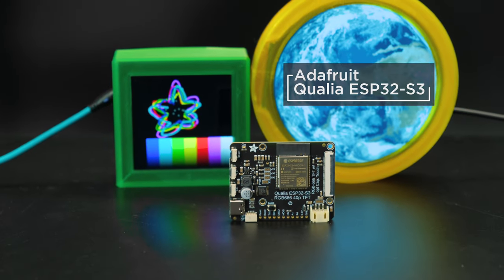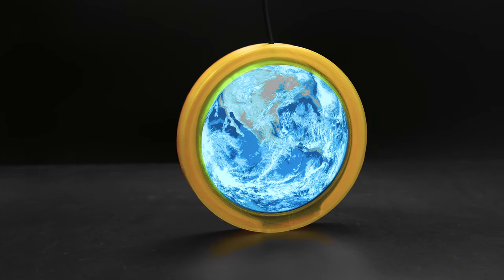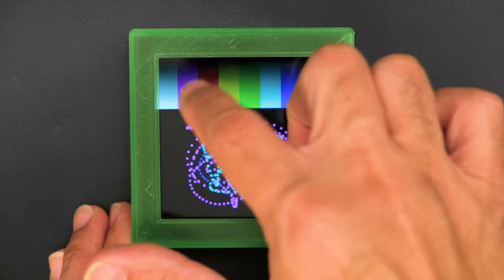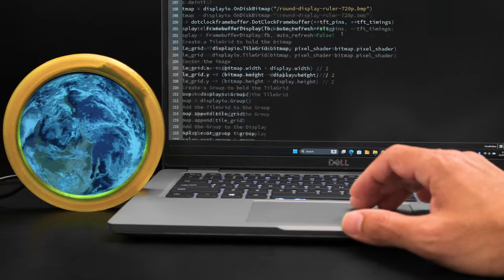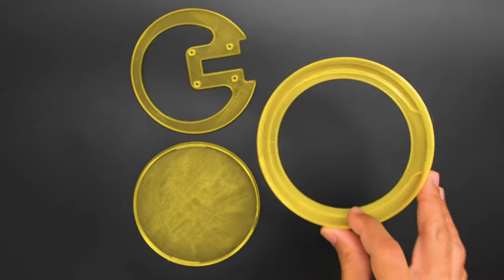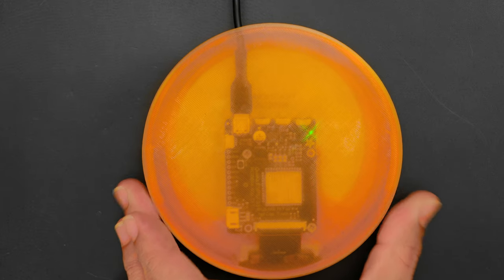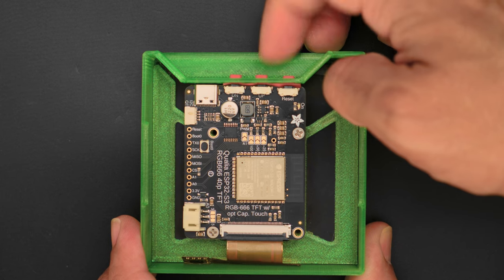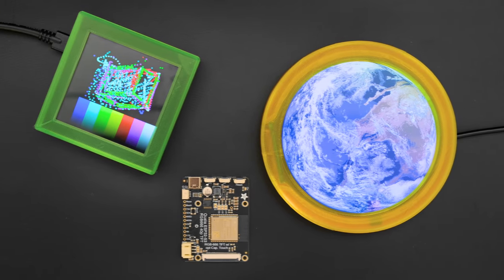Qualia Display Cases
You can power RGB TFT displays with the Adafruit Qualia ESP32-S3
Guide:
Featuring a builtin RGB display peripheral, this ESP32-S3 dev board comes with 16 MB of flash for buffering large images, animations or even video!